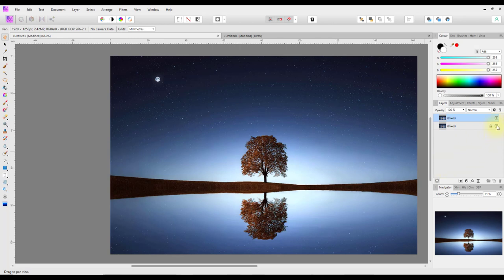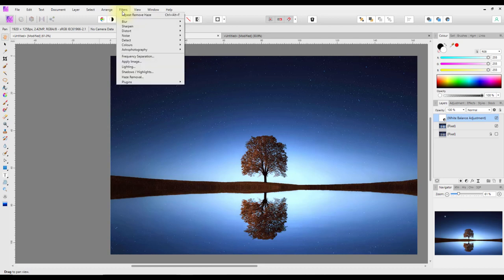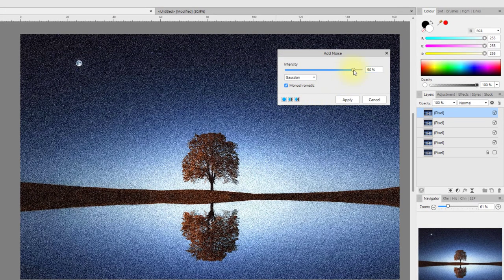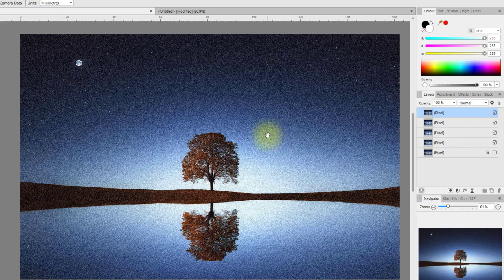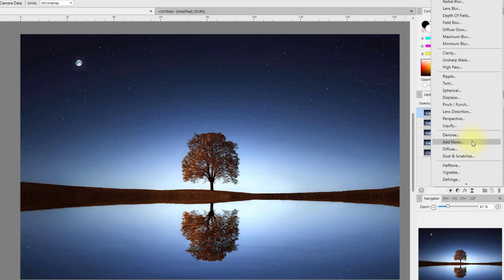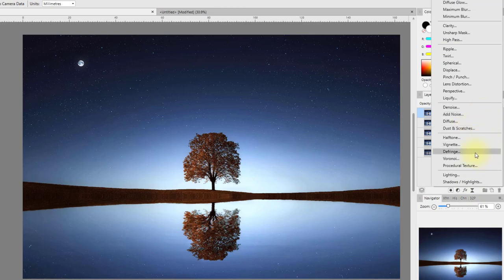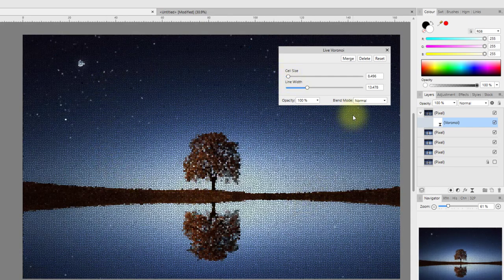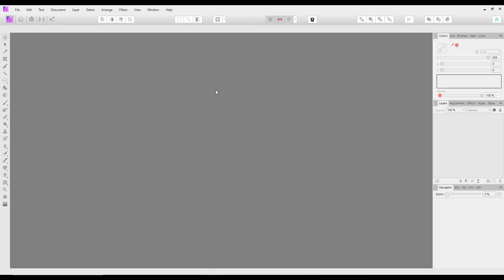Affinity Photo – Beginners Guide pt 05a - Live Filters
Affinity Photo – Beginners Guide pt 05a
These next two tutorials (Pt 05a and 05b) look at the Filters that are available to use, be they destructive or non-destructive types of editing filters.
This is pt 05a and looks at the Live Filters which are non-destructive

 Other videos about Filters as mentioned in these 2 tutorials